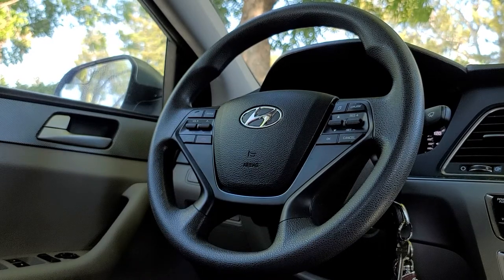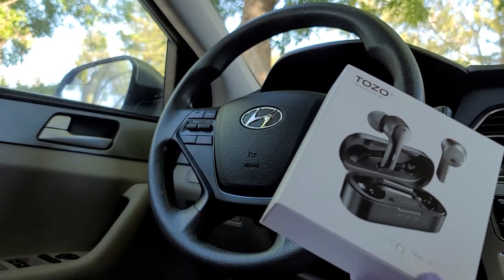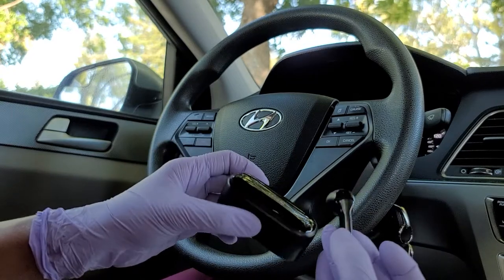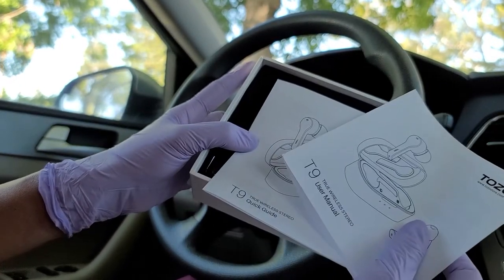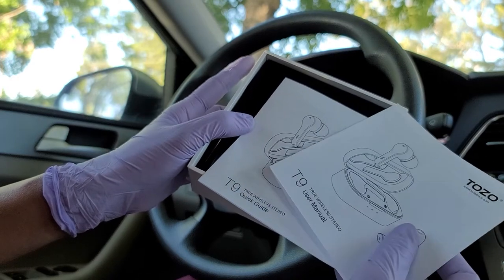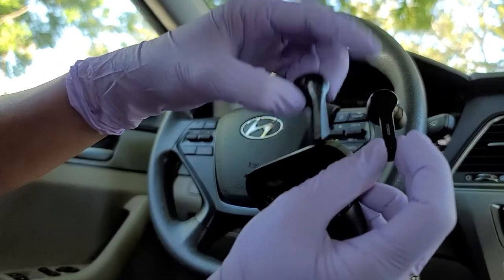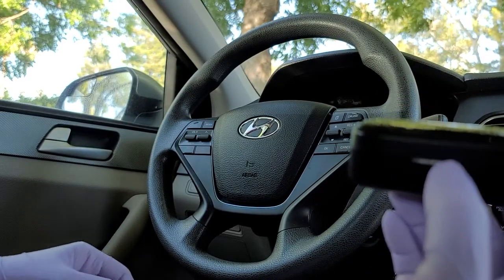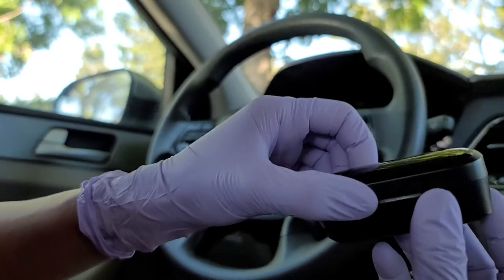TOZO T9 True Wireless Stereo review.